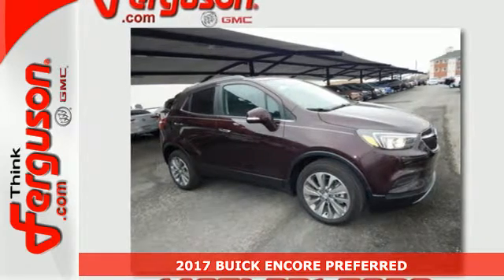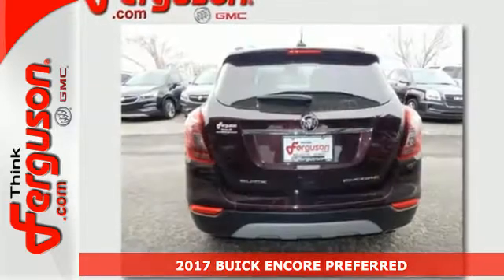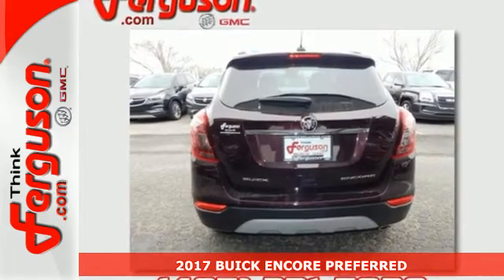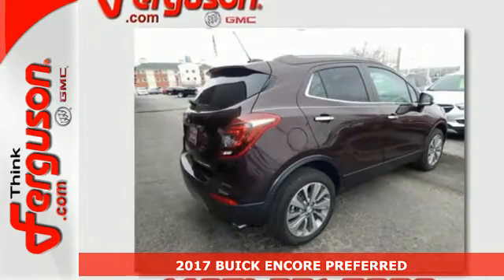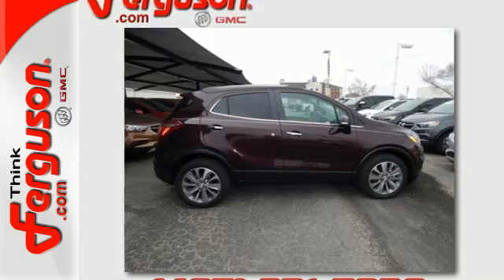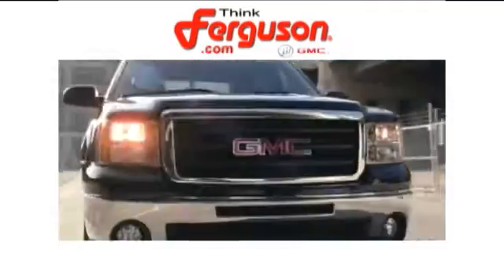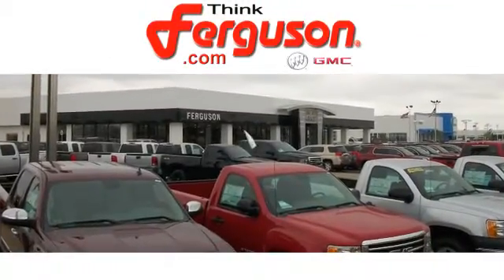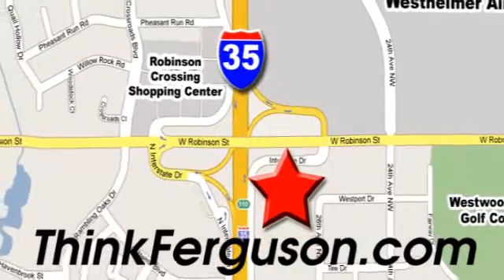New 2017 BUICK ENCORE PREFERRED Norman OK Oklahoma-City, OK B2345 - SOLD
Year: 2017
Make: BUICK
Model: ENCORE PREFERRED
Engine: 1.4 Liter 4 Cylinder
Transmission: Manual
Color: GJ6 BLACK CHERRY METALLIC
Interior: AFN EBONY
Stock #: B2345
VIN: KL4CJASB9HB063025

Address:
1015 North Interstate Drive